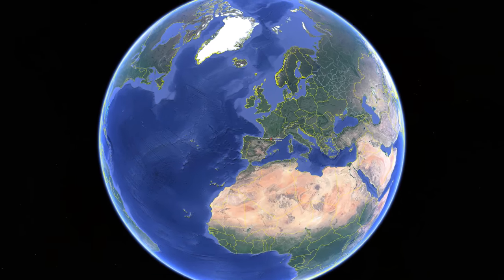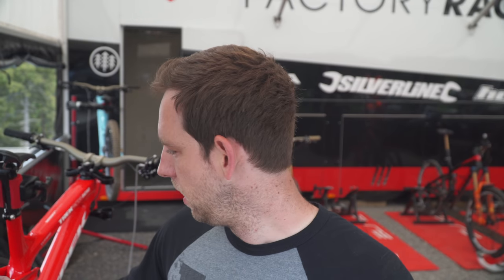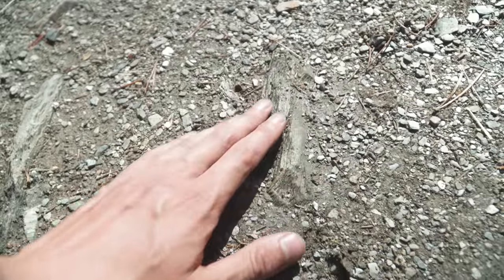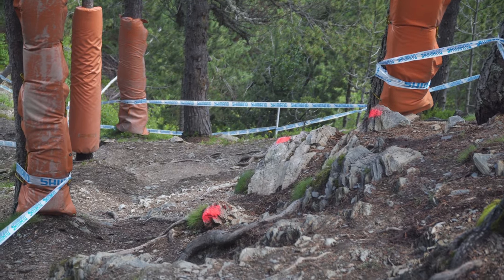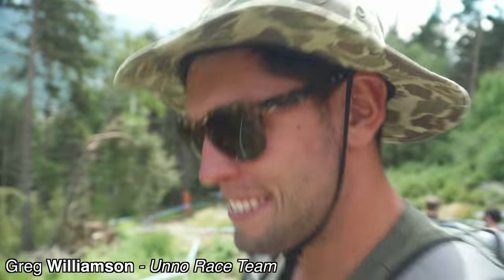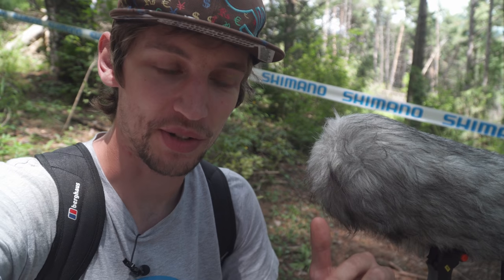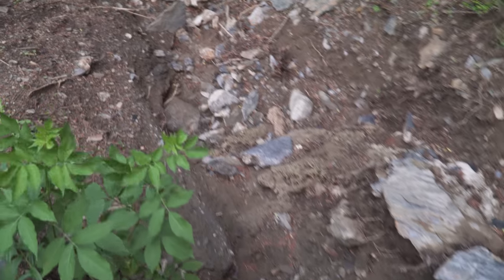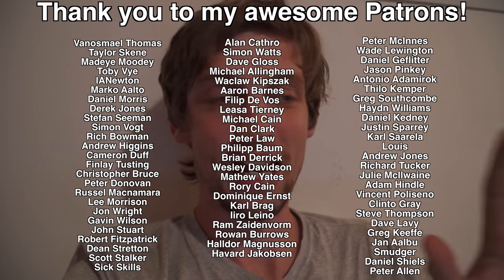CATHROVISION // 2018 Andorra World Cup Day 1 - TRACK WALK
It's a steep as they say!

If you like my channel and fancy helping support it, feel free to drop a wee donation my way which will go towards making more content:

MANY THANKS! :)

My mountain bike coaching company: Sick Skills

Ben Cathro

Ben's Bikes:

DOWNHILL
Santacruz V10 with custom build
Fox 40 Float forks with DHX2 shock
Nukeproof Horizon components
Shimano Zee brakes
Mudhugger Race Front
Shimano Saint drivetrain
Stans Flow Mkiii whelset
Continental Der Kaiser Black Chilli Tyres at 28 and 25 psi.

Sram Guide RE Brakes

MY NEW BIG CAMERA
ALL THE BITS TO MAKE IT RAD - (MIC) (TRIPOD) (ND FILTER) (BATTERIES)
BEST ACTION CAMERA
OTHER ACTION CAMERA
ACTION CAMERA GIMBAL
BEST DRONE - 2.7k 30fps